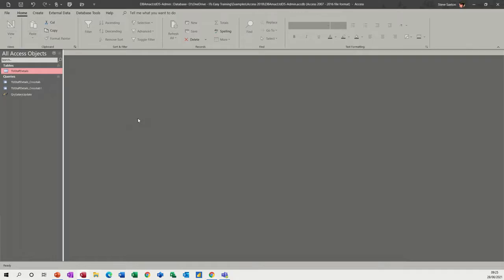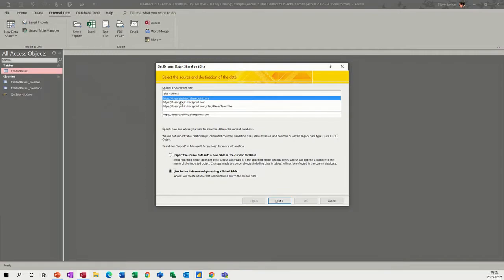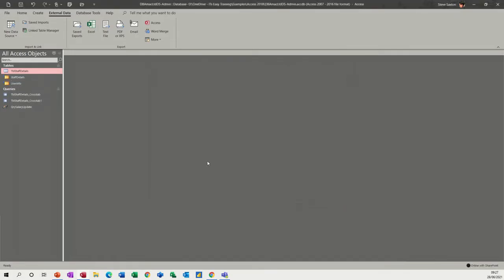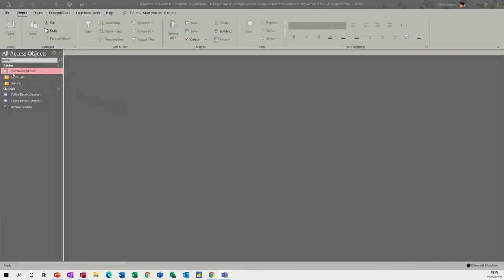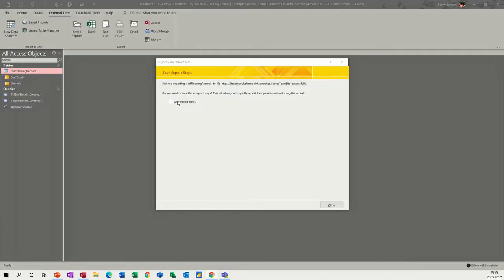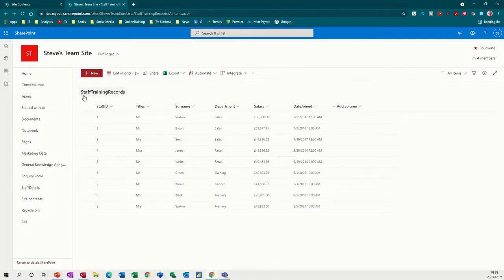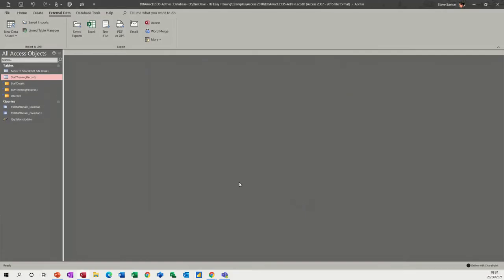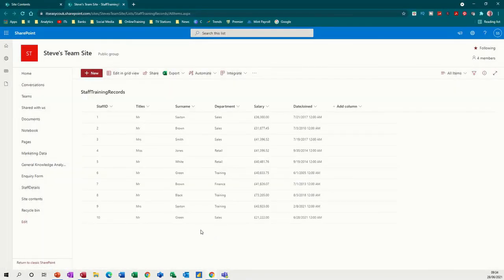This video explains how to link SharePoint Lists To Microsoft Access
This video explains how to link SharePoint Lists to Microsoft Access. SharePoint Lists. Access Tables. The tutor explains how to import a SharePoint list and demonstrates how to edit it in Access and SharePoint. The tutor mentions that when you edit in Access, the SharePoint list is updated at the same time and can be shared to many users. The tutor also covers how to upload an Access table as a SharePoint List. The tutor explains that the SharePoint list is not linked in this method but can be overwritten each time data is updated. This is a Microsoft Access and SharePoint tutorial covering, linking to SharePoint lists, exporting Access Tables and updating tables.